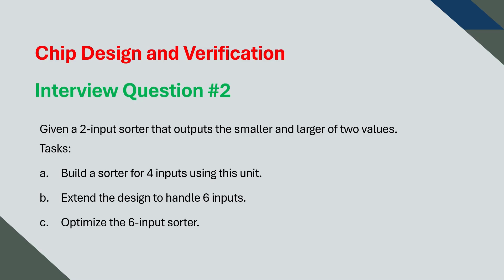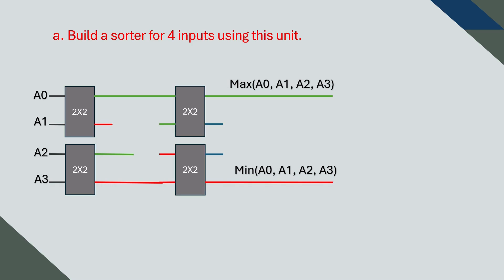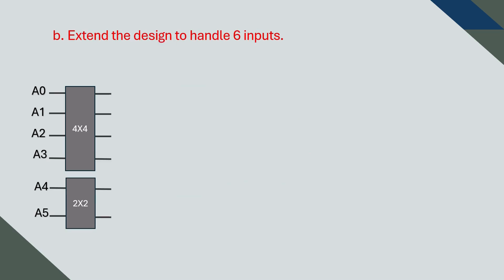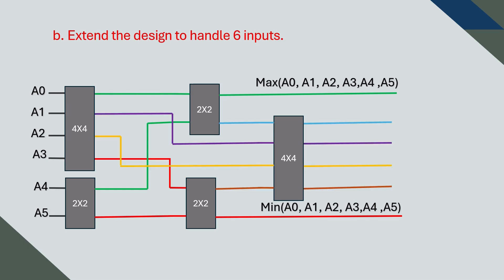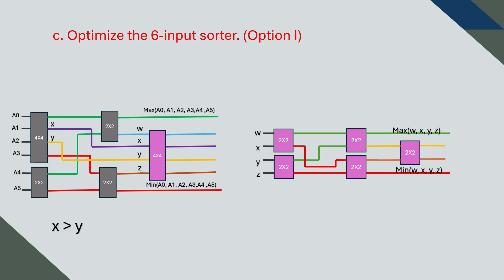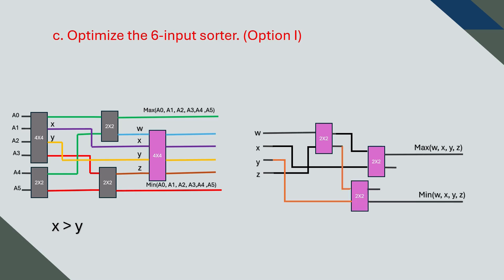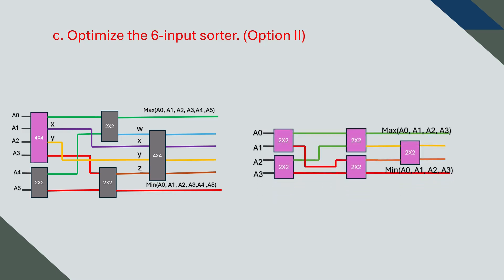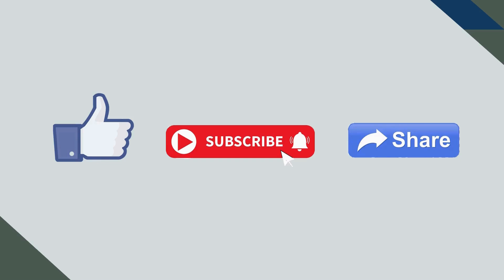Think You’re Ready for Chip Design Interviews? Try This Sorting Puzzle First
This is one of the most important exercises for anyone looking to enter the world of digital design or verification engineering.

In this video, we take on a practical and insightful design challenge:

🧩 The Task:
You are given a simple 2-input comparator that sorts two numbers and returns the smaller and larger values.
Your mission:

✅ Build a 4-input sorter using this block
✅ Then extend it to a 6-input sorter
✅ Finally, explore how to optimize the 6-input sorter for better area, power, or performance

But this is more than just a sorting task — it demonstrates two key engineering principles:

🔁 Reuse – In chip design, we prefer using proven modules ("black boxes") rather than reinventing the wheel. Reusing blocks improves reliability and reduces time-to-silicon.
⚙️ Design Constraints – Real-world chips face limitations like area, power, and budget. We must design smart, not just correct.

If you're preparing for technical interviews or want to sharpen your system-level thinking, this video will walk you through a structured and practical approach.